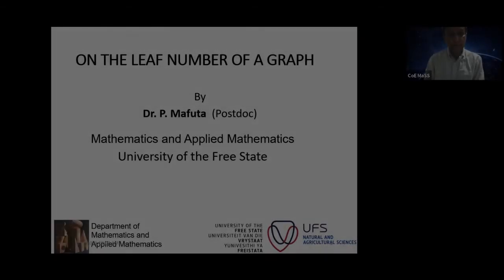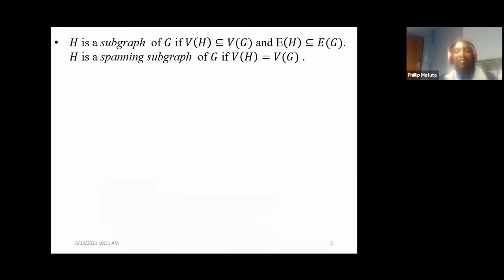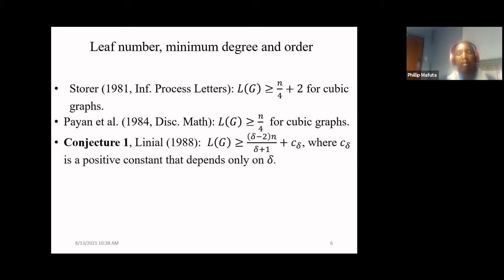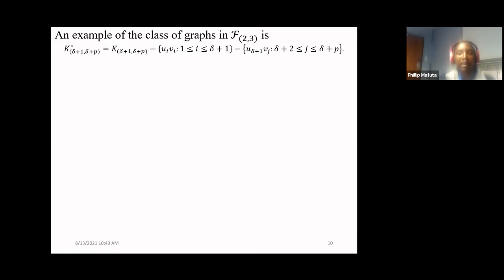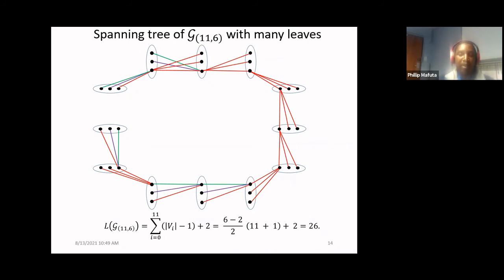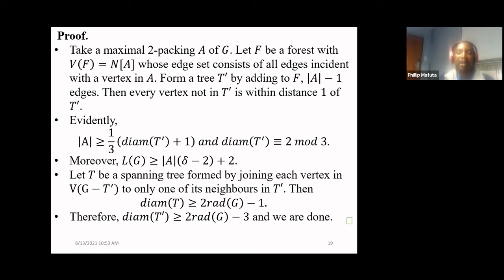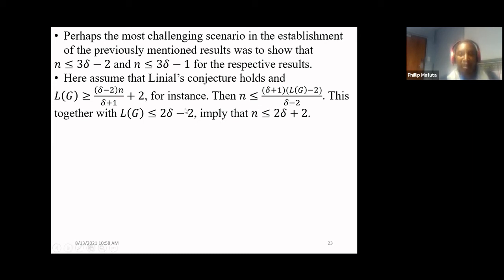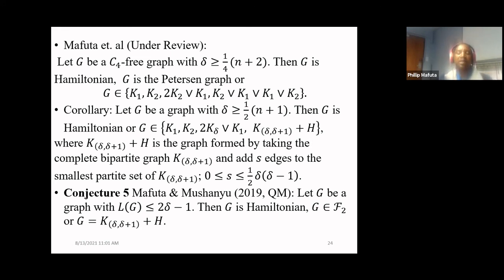Phillip Mafuta - On the leaf number of a graph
Abstract:
We present some recent results on lower bounds for the leaf number in graphs with some forbidden subgraphs, namely, triangle-free and $C_4$-free graphs based on minimum degree and order; minimum degree and diameter/radius. In addition, we present the usefulness of lower bounds on the leaf number in the establishment of sufficient conditions for traceability or Hamiltonicity in graphs. We present a guideline for further research in the area.

Biography:
Dr. Phillip Mafuta is currently a Postdoctoral researcher at the University of the Free State in Bloemfontein, working under the supervision of Prof. Tomas Vetrik. He is Zimbabwean, born in 1984. His interest in mathematics grew naturally as a talent since primary level. This talent took him to a B.A. Honours Mathematics (University of Zimbabwe), MSc Mathematics (UZ) and DPhilSc (UZ) in graph theory. Through motivation from colleagues like Simon Mukwembi, Tomas Vetrik and Bernardo Rodrigues, his passion grew towards discrete mathematics and combinatorics, especially aspects of bounds on the leaf number. Currently, he is working on topological indices and attempting to solve some well-known outstanding conjectures.